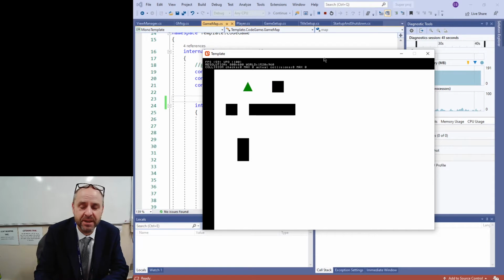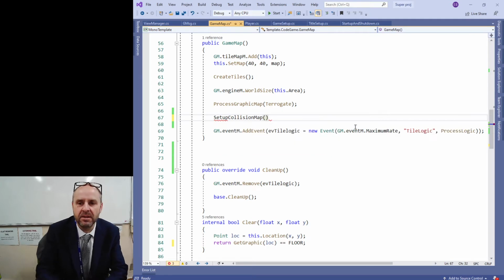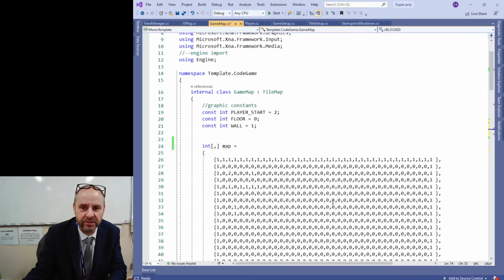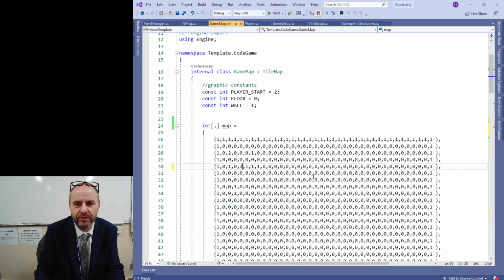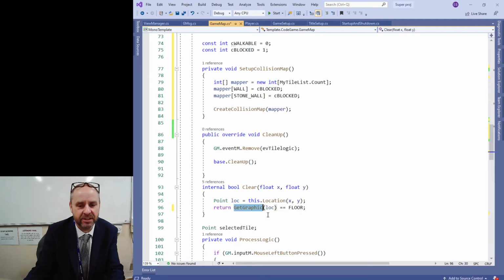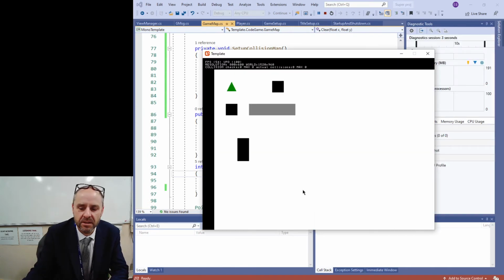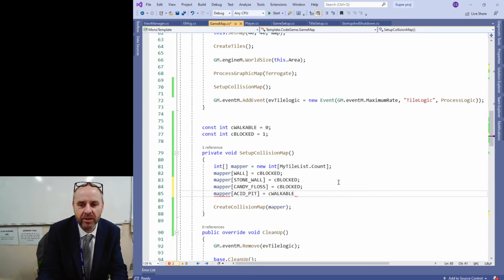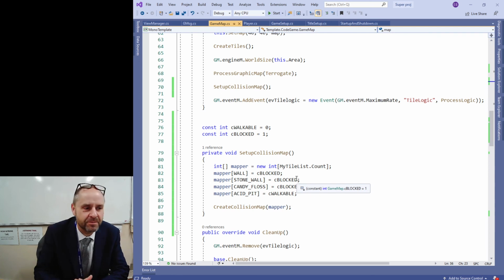Creating Collisionmaps for simplifying tilemap collisions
Video showing how to generate a simplified collision map for a tilemap so we can categorise graphic tiles into collision groups.